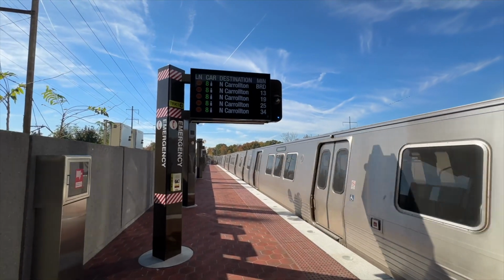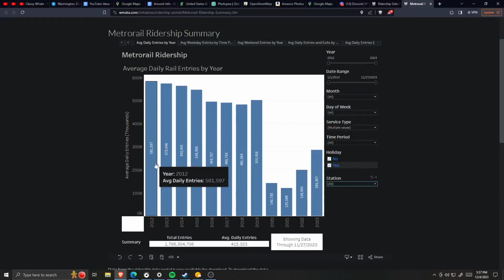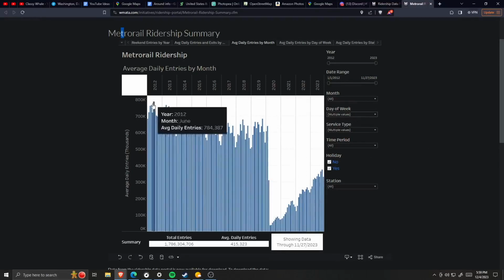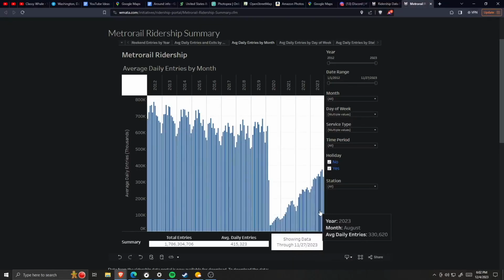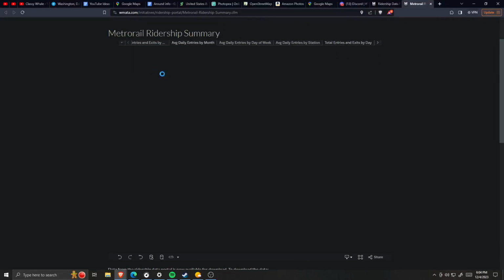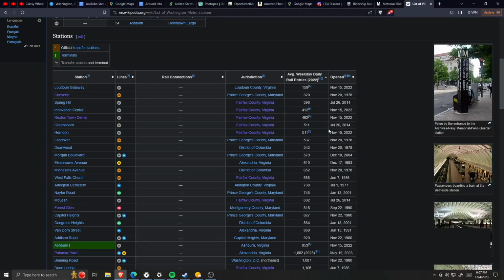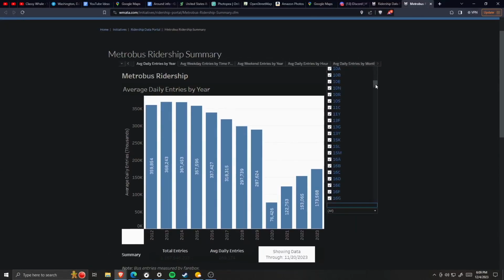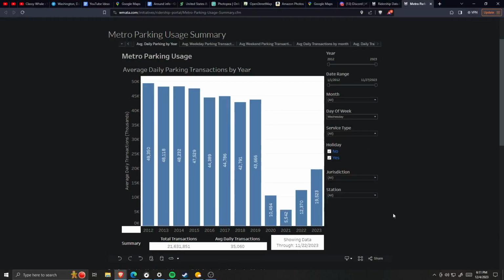The Best Transit Ridership Data Tool!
Imo ofc, the best transit ridership data viewer tool I've found is offered by my local transit agency, spanning three states and seven jurisdictions! The Washington Metropolitan Area Transit Authority!

Rider data has been updated and is easier to understand since video was uploaded!:

Turns out there is a way to look at each station (within a chosen month) right

Filmed on December 4th, 2023.

The Gear I Used:
Windows Desktop
iPhone 14 Microphone

(COPPA notice) My content is directed towards people 13 years of age and above, if you’re under 13 years of age please reconsider your viewing habits.